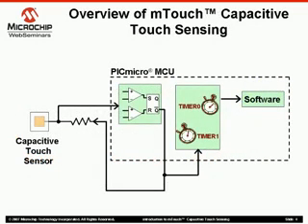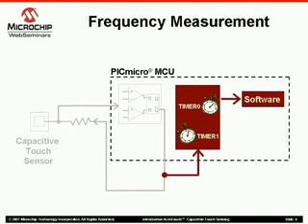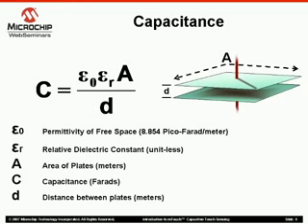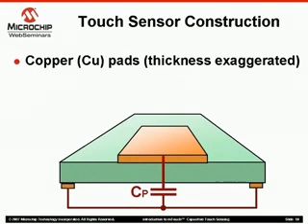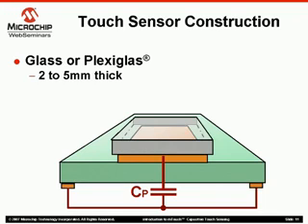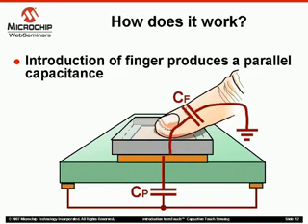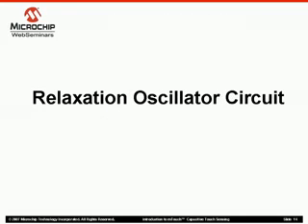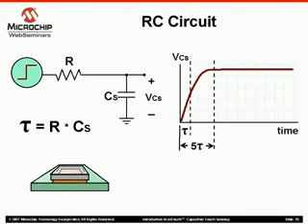YouTube Introduction to mTouch Capacitive Touch Sensing Part 1 of 3